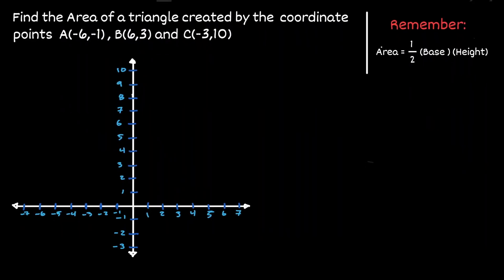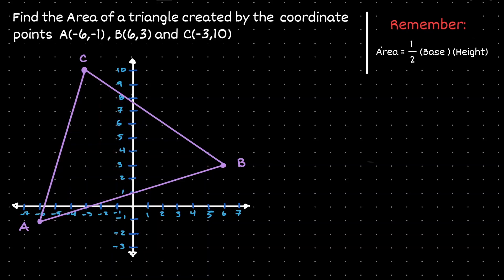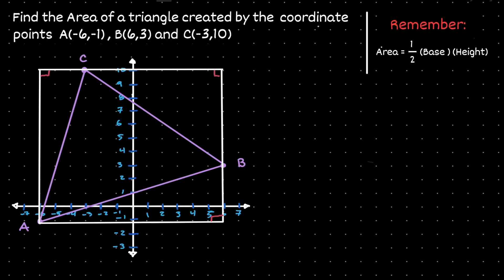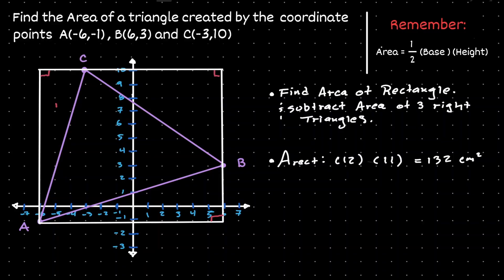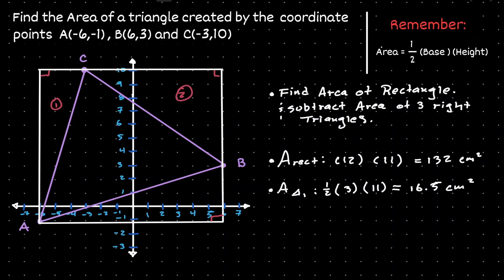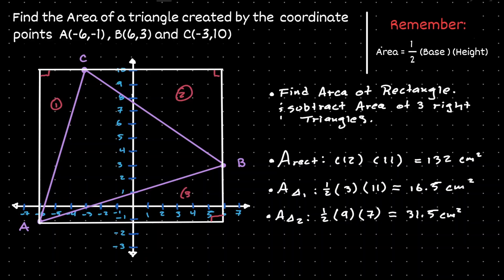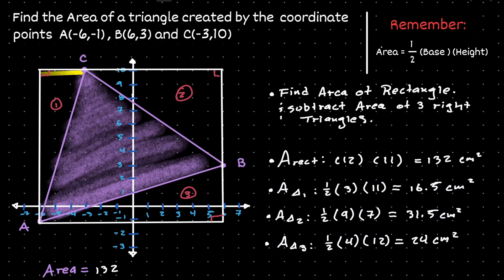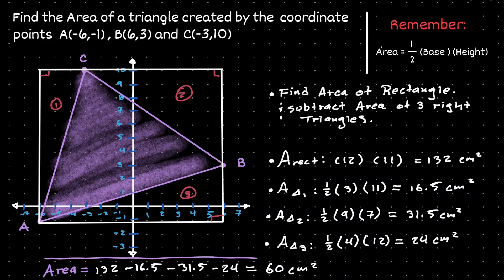Polygons In Coordinate Plane - Finding Area (Easy Way by Creating Rectangles)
Polygons in coordinate plane - finding area is a lesson that will teach you how you can find the area of any rectangle by enclosing polygons in a rectangle. We will develop a strategy to do this and at the end we will be finding area of polygons in the coordinate plane.

⏰Timestamps⏰
 0:00 Introduction
0:03 Visualizing the Area
0:33 Strategy to Find Area of Polygon
1:20 Calculating Area of Rectangle and Triangles
2:55 Area of Polygon in Coordinate Plane